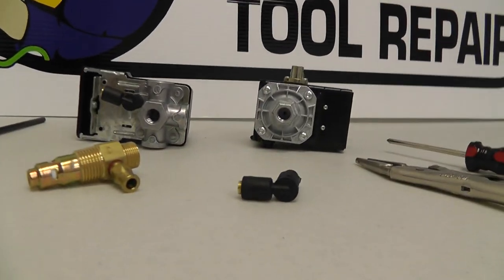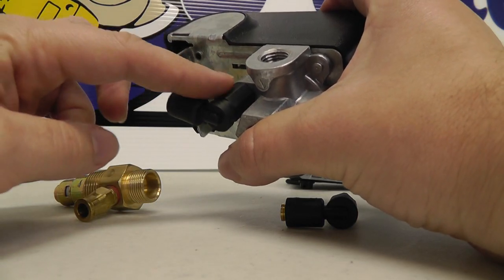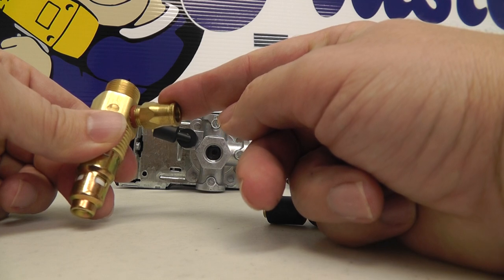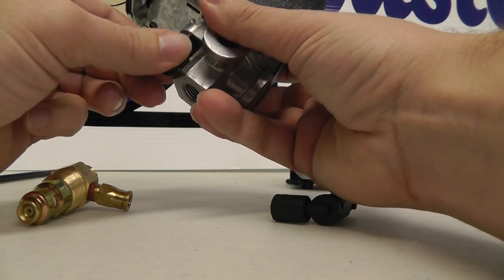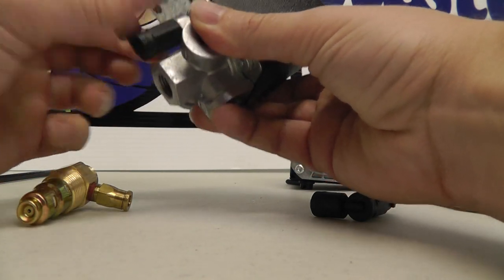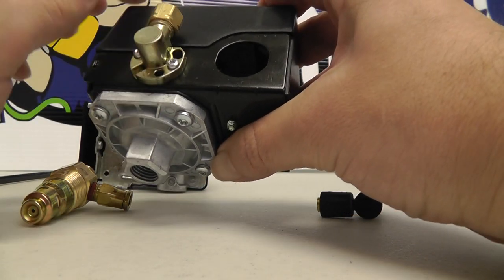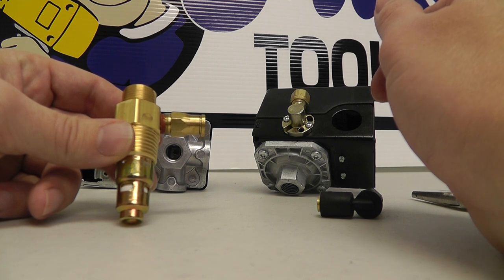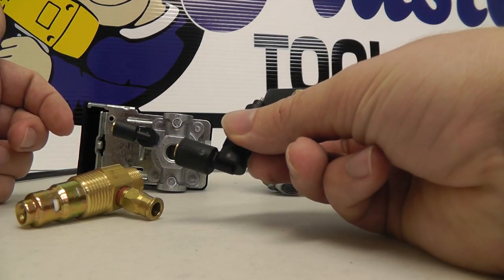How To Replace A Pressure Switch Unloader Valve - MASTERTOOLREPAIR.COM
This short video shows how to install an unloader (or bleeder) valve on a pressure switch (air compressor).  Air will usually leak from the unloader valve, ​or it will leak from the check valve. We focus on replacing the unloader valve in this video but always test your check valve as well. If in doubt, then check your manual or call the manufacturer for information.

to find the replacement pressure switch unloader valve for your air compressor.